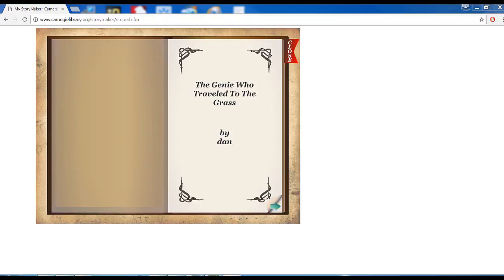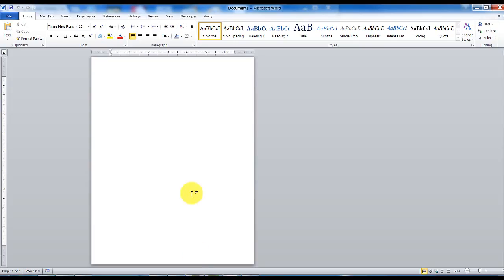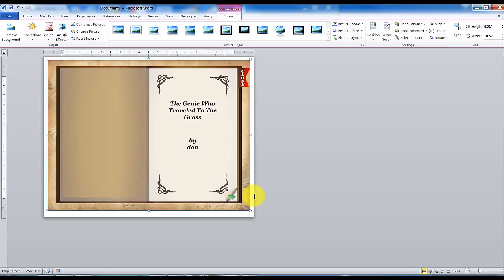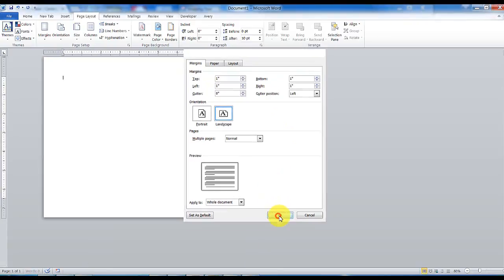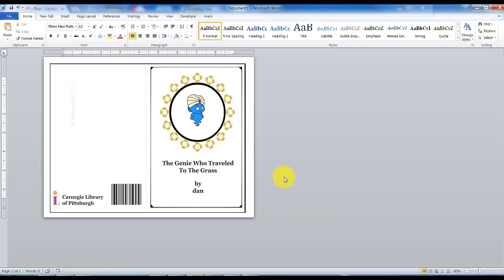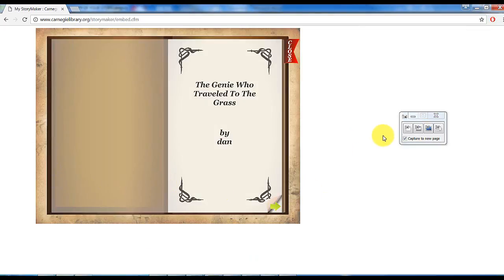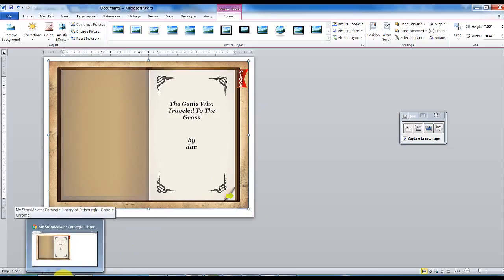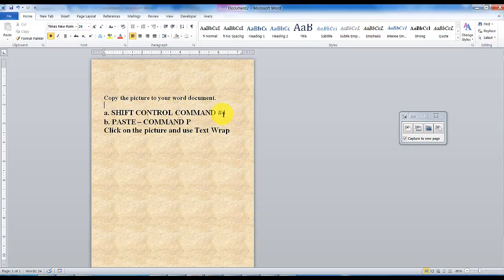CREATING A HARD COPY OF YOUR STORY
Description: This video will illustrate how you may printout a hard copy of your story three different ways.
1. Type in teched-resources.org or click on the link above.
2. This website is free and pay-forward.  It is complementary to support education around the world.
3. You are on the main page of many lessons for all grades and subjects.
4. The Yellow Button (Blending Technology in classroom) will allow you to explore many new and wonderful lessons.
5. Toddler Lessons for 1 year and pre-School.
6. Kindergarten and 1st grade.
7. Facilitator many lessons
8. Teacher’s Tool Box many lessons.